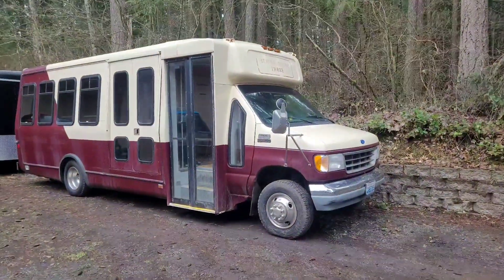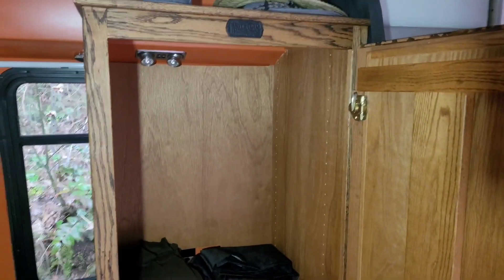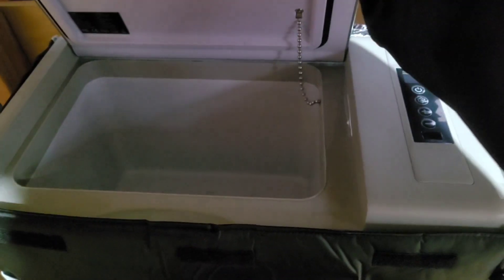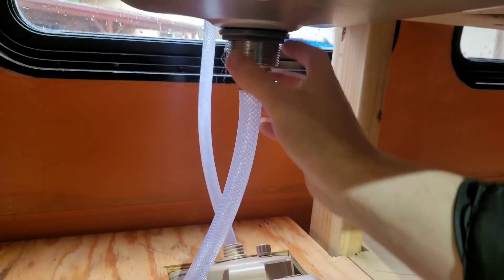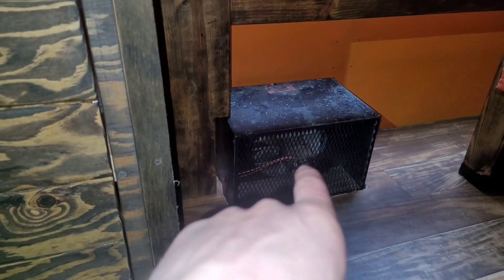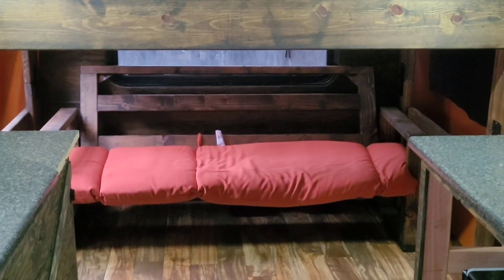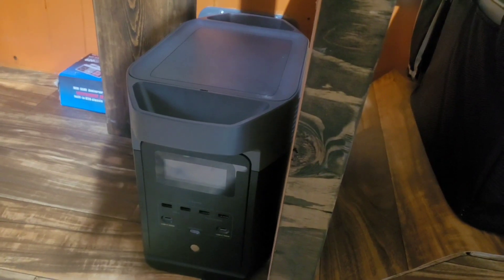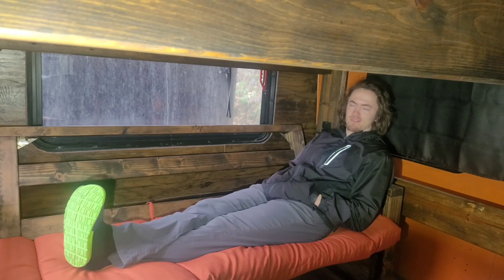DIY Shuttle Bus Camper Conversion Build | Full Tour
Take a full tour of my DIY Shuttle Bus Camper Conversion!